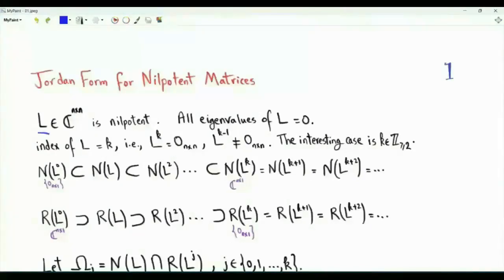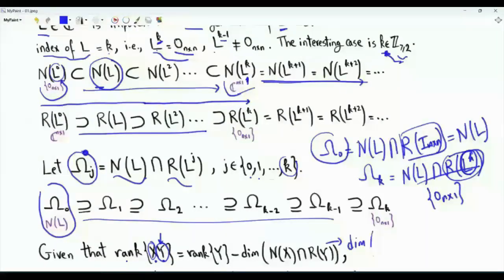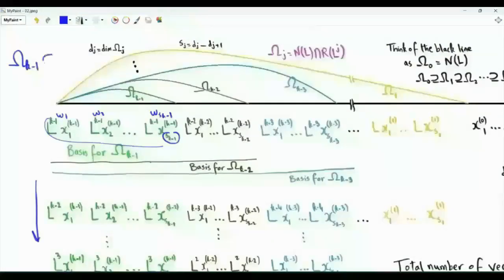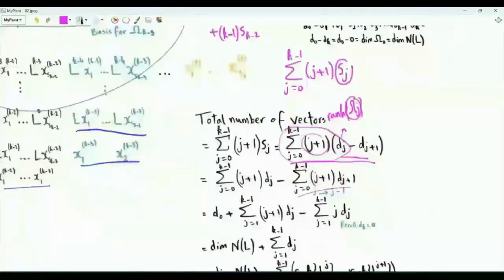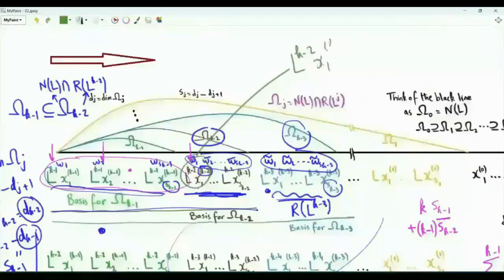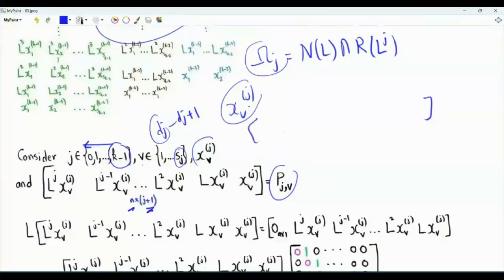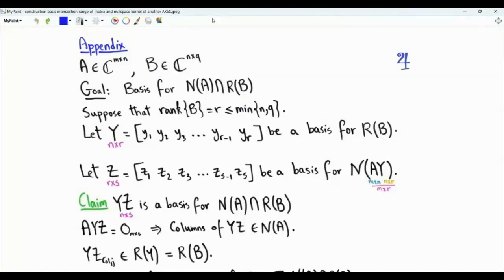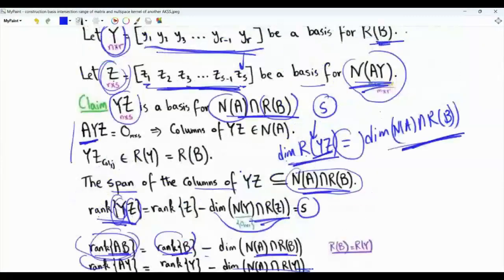Jordan Canonical Form for a Nilpotent Matrix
Notes:
Main reference:
Matrix Analysis and Applied Linear Algebra, by Carl Meyer
7.7 Nilpotent matrices and Jordan structure
Linear algebra
Matrix theory
Jordan normal form
Jordan canonical form
JCF JNF